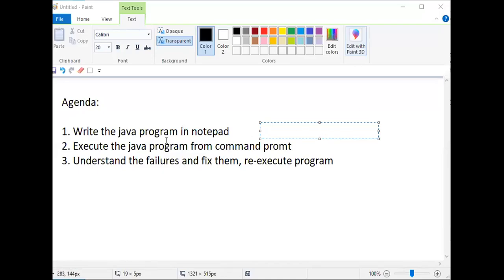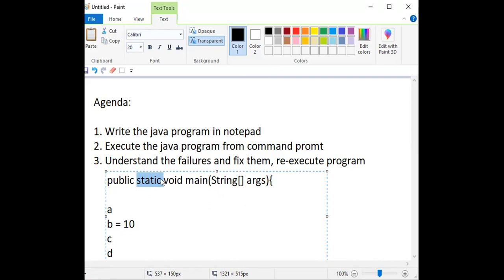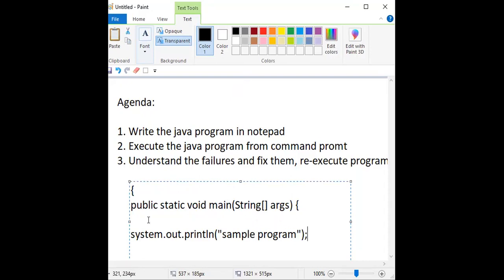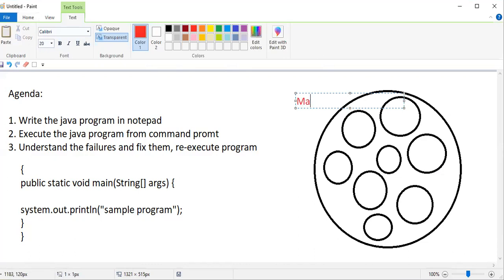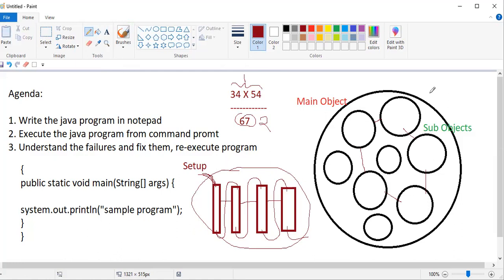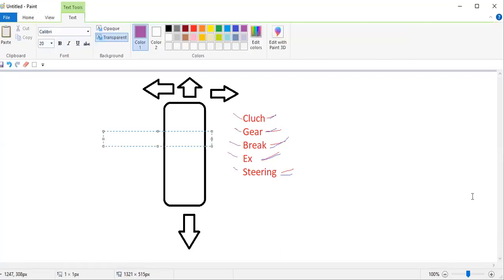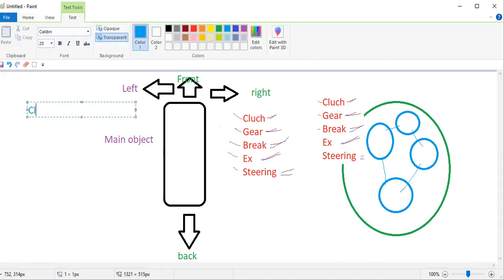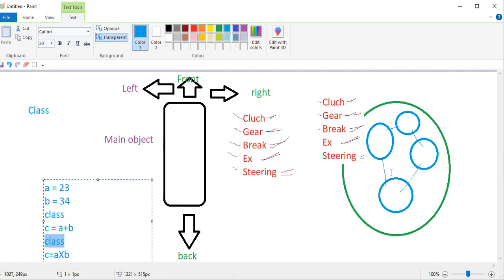Java is OOP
Java is a class-based object-oriented programming (OOP) language built around the concept of objects. OOP concepts are intended to improve code readability and reusability by defining how to structure your Java program efficiently. There are seven core principles of object-oriented programming